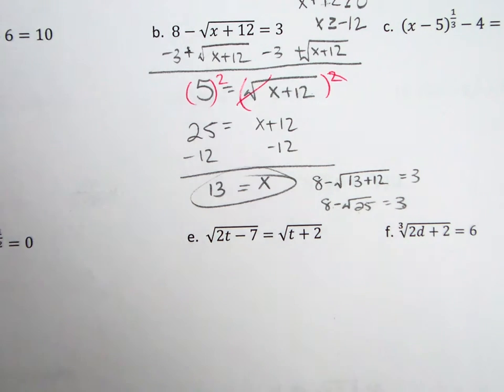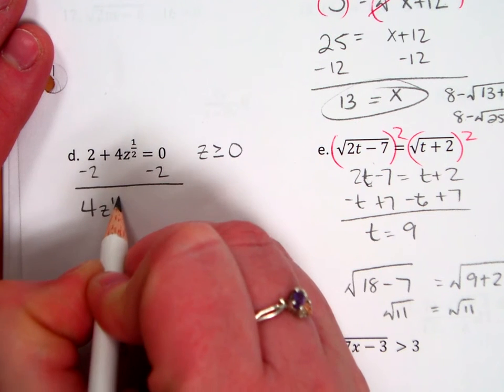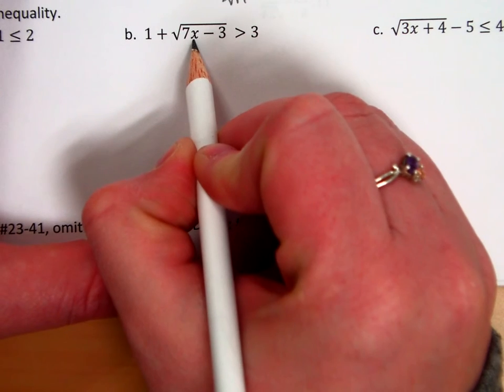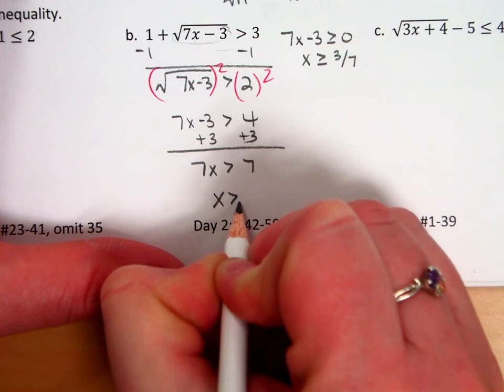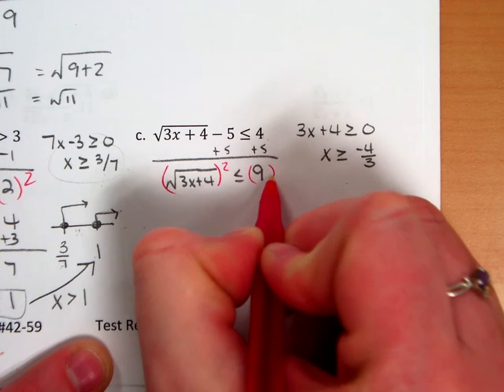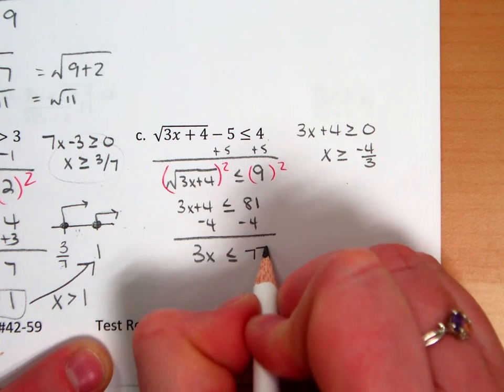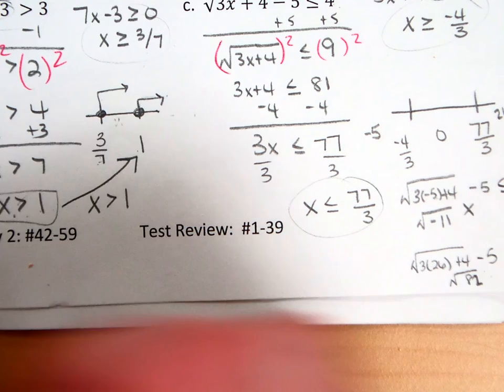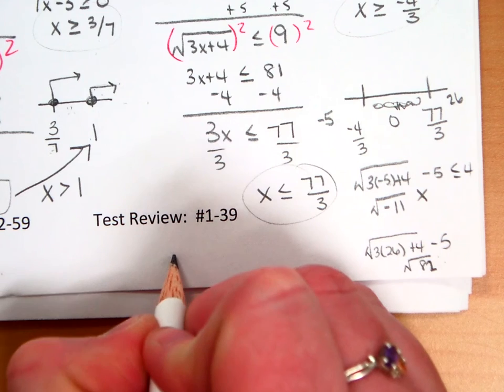6.7 Solving Radical Equations and Inequalities